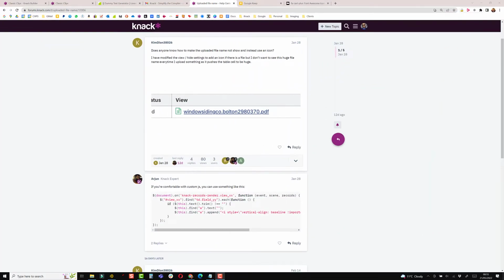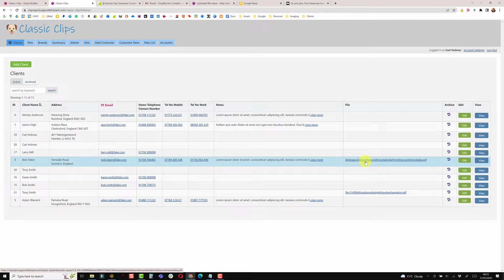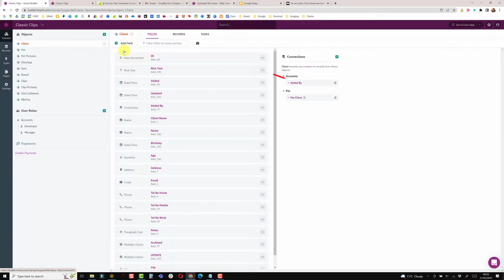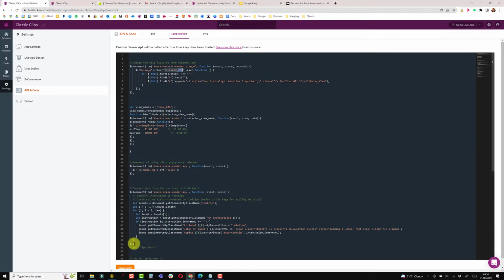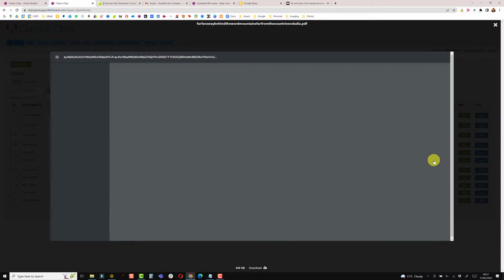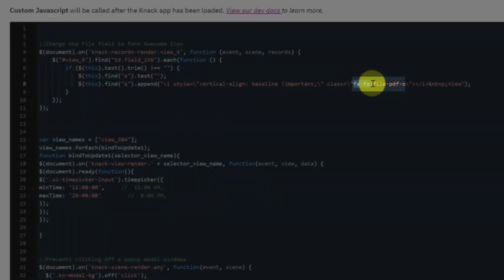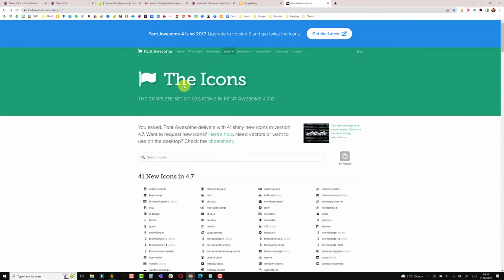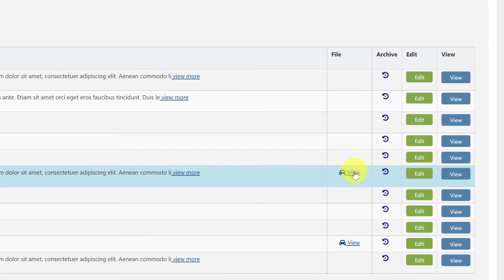Long File Names - Knack Database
Changing a file field description from long text.